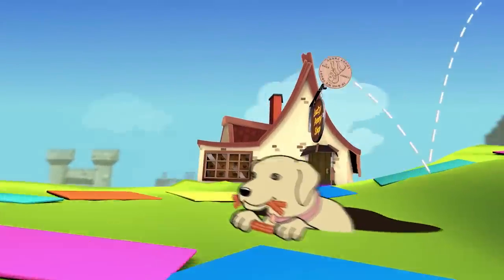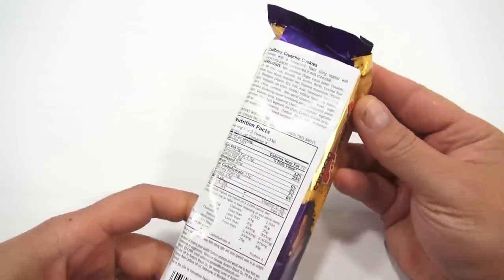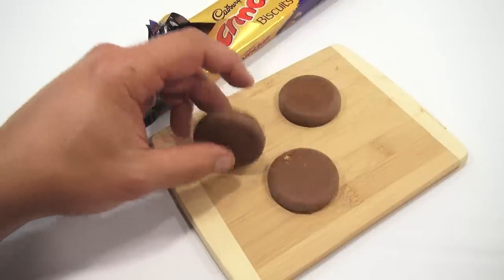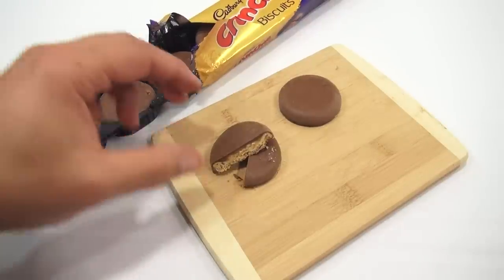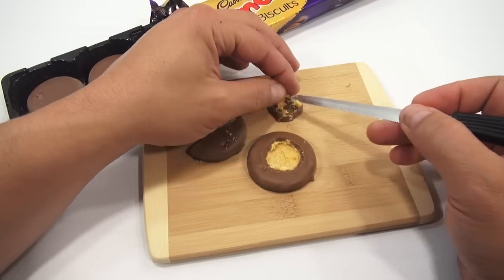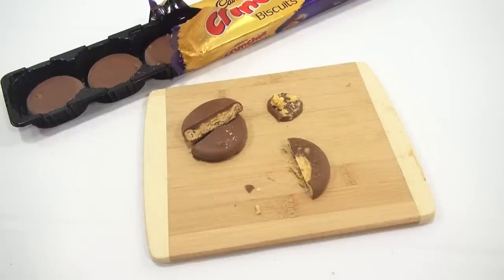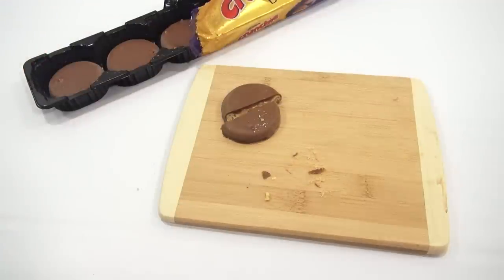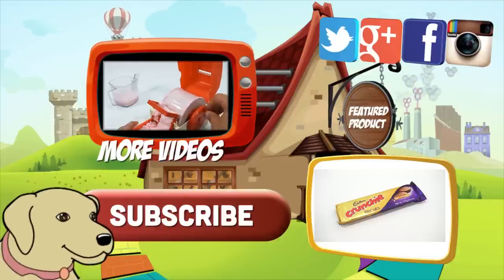Cadbury Crunchie Biscuits - Cookies With Honeycomb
​​​This was different then the regular Crunchie Bar.  The bite reminded me of a Twix or similar USA Candy Bar.

Lucky Penny Thoughts: The flavor was totally different then any USA candy bar I have ever had.  You could taste the honeycomb bits, the biscuit and the chocolate in every bite.  I would have these again!

Later!
LPS-Dave

▶▶ Product Info
Cadbury Crunchie Biscuits